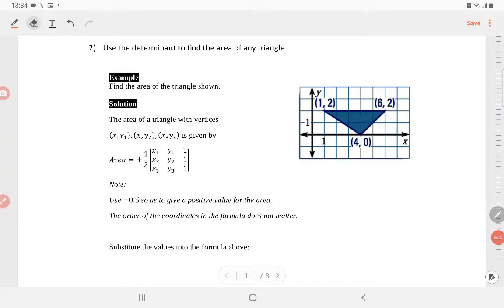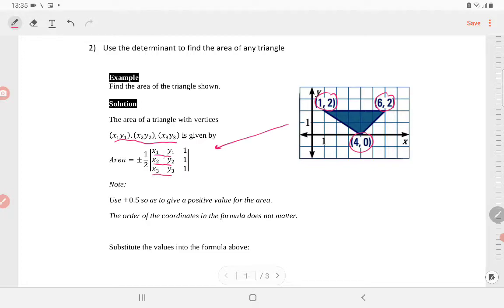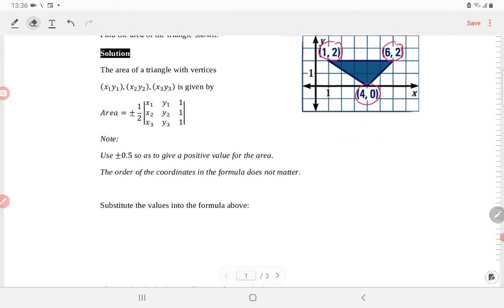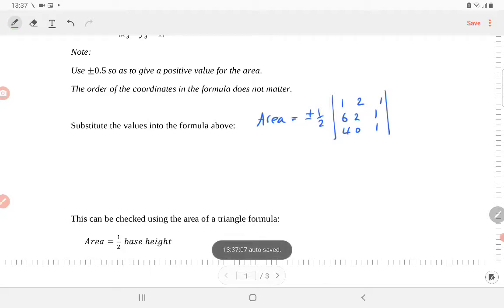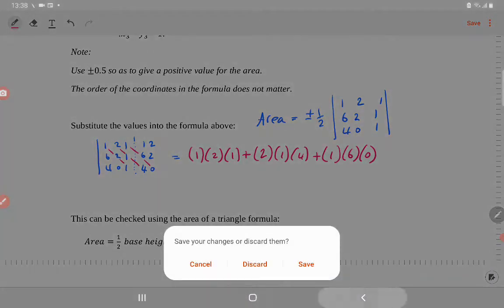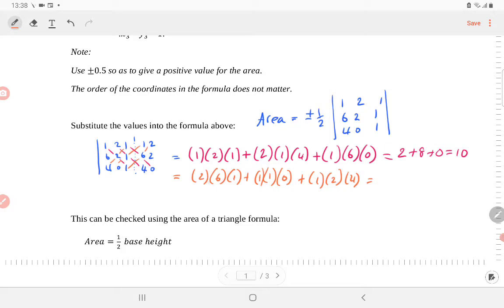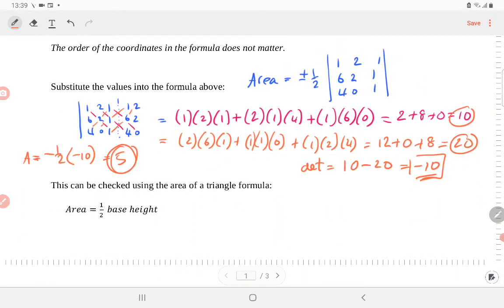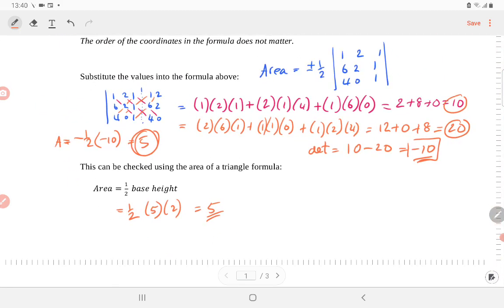find the area of a triangle using the determinant